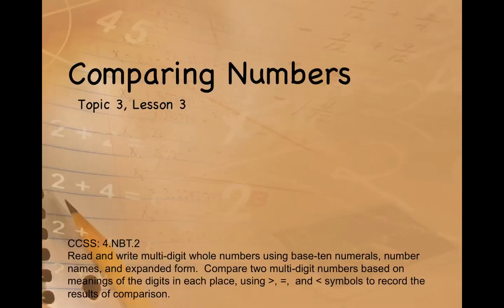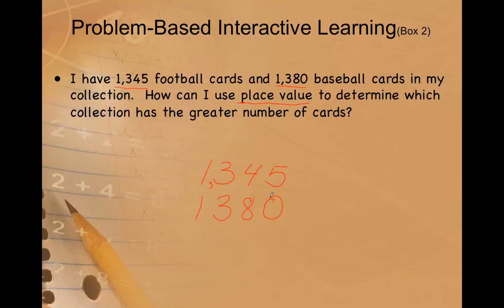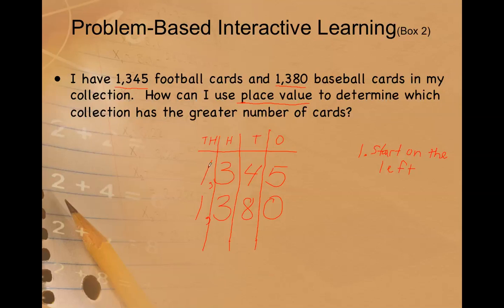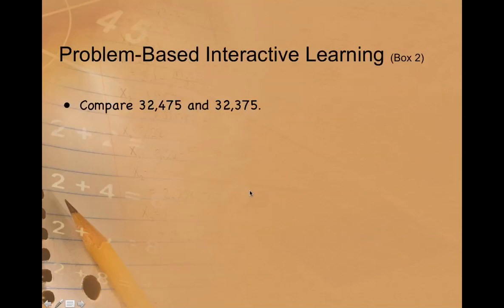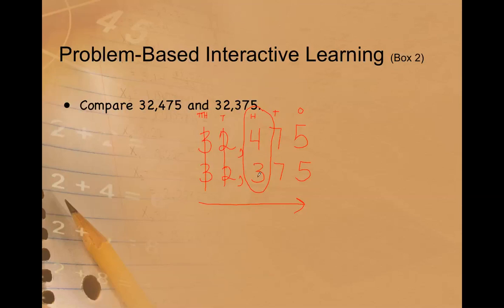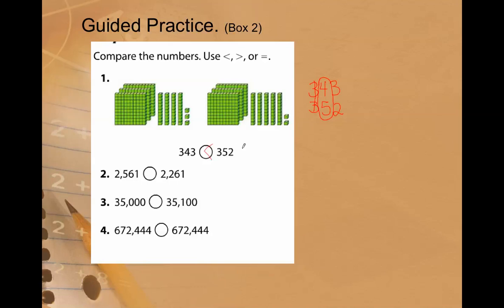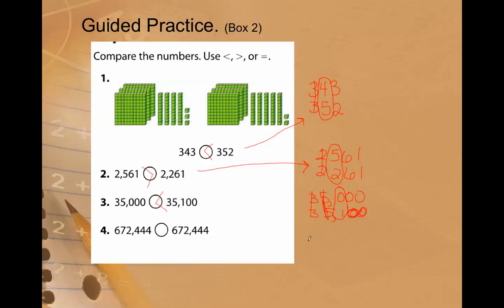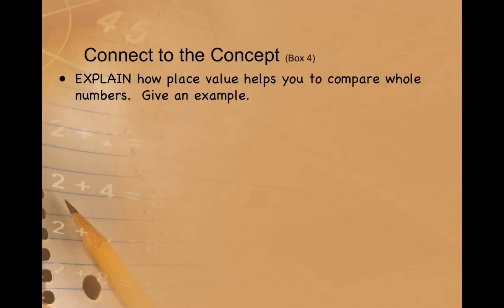Comparing Numbers into the Thousands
Envision Grade 4, Topic 3
CCSS: 4.NBT.2